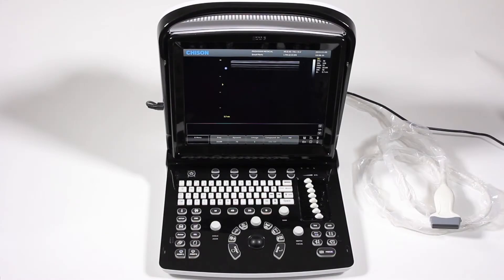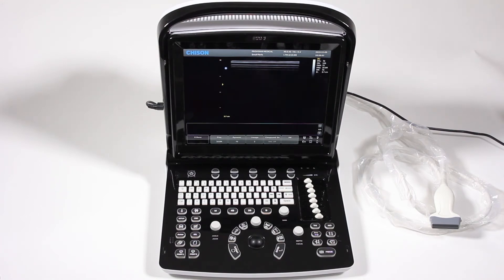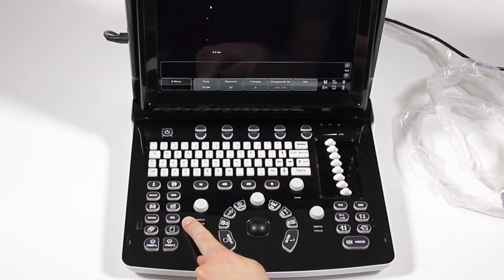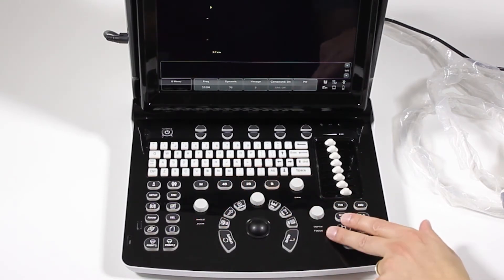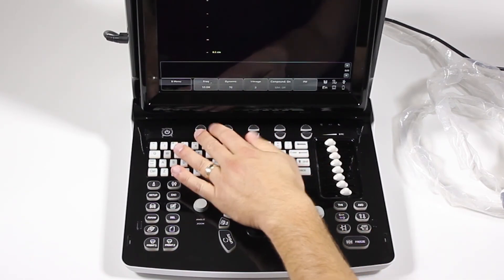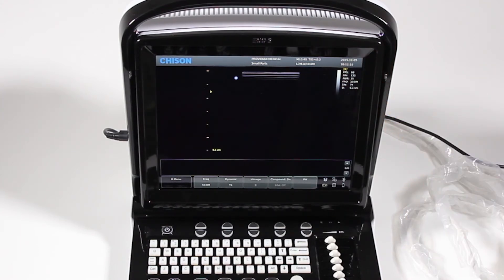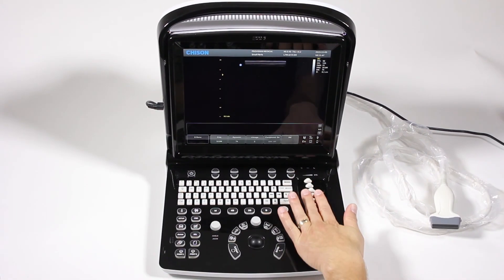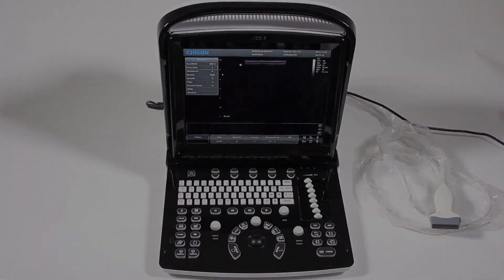Chison ECO 3 Training Part 1: System Overview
Watch this First! This is an introduction to the Chison ECO 3 black and white ultrasound machine. The tutorial covers what you need to know in order to understand and get the most out of all the training videos in this series. Take a moment to see how the machine works and its various controls and menus that may not be obvious to those new to this system.